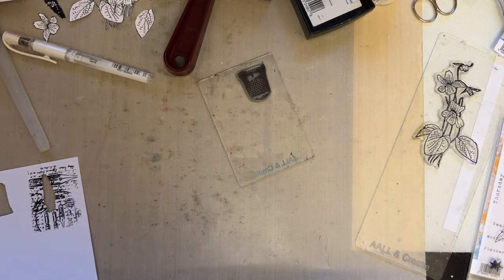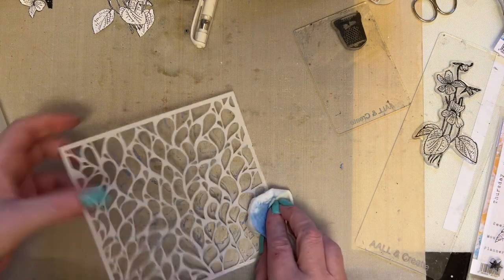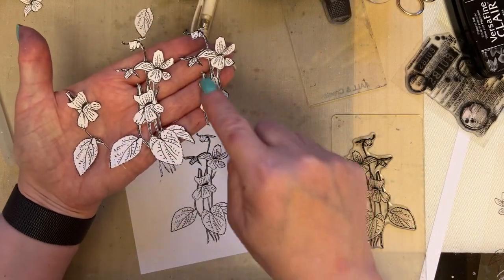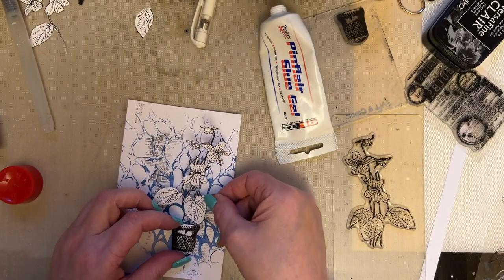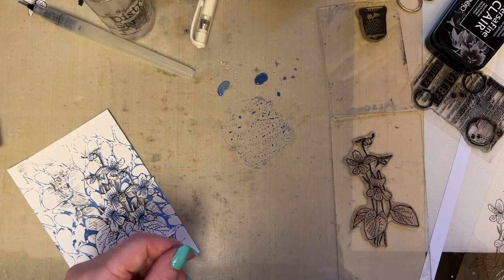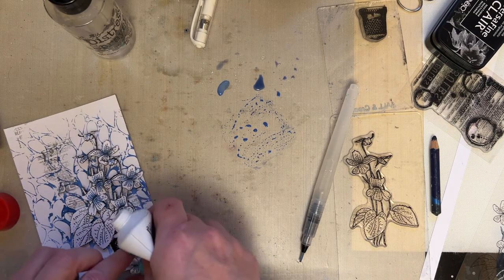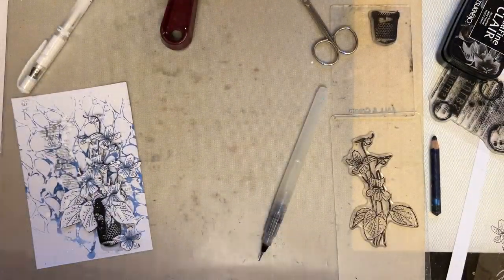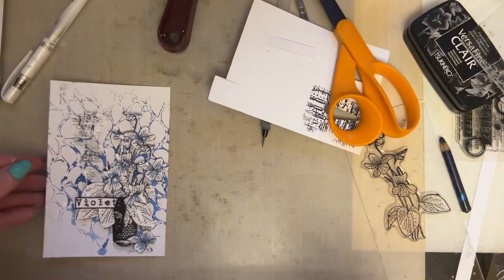Short Snippet 20 by Tracy Evans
AALLandCreate Stamps and Stencils by Tracy Evans

Stencils: Teardrop #158

Stamos;  Bulb Gazette #907, Quill Ends #908, Violet #574, Tailoring #403